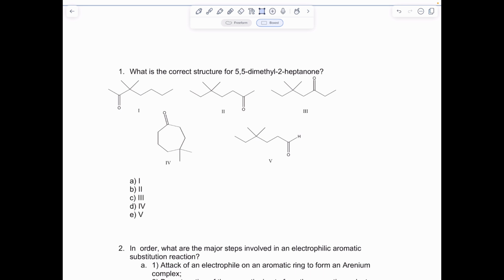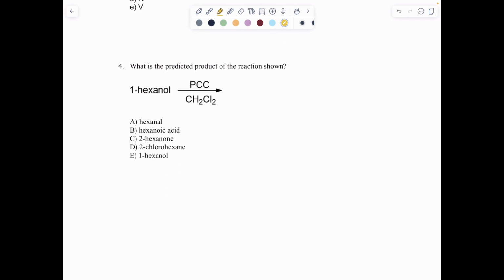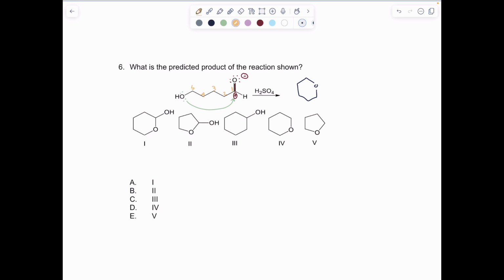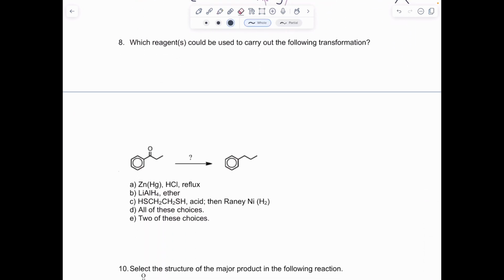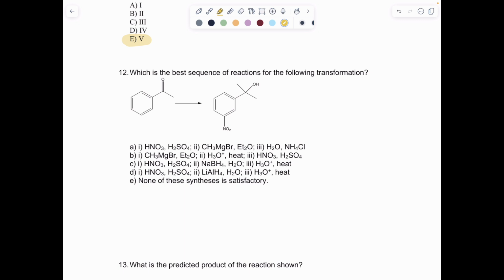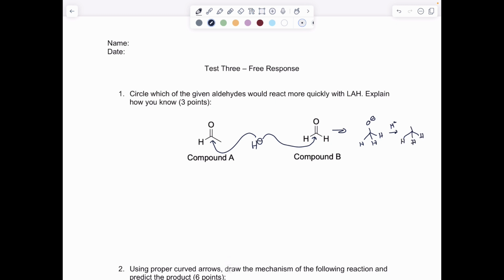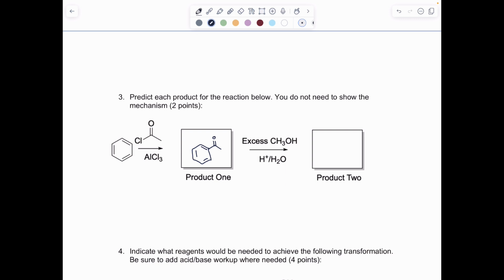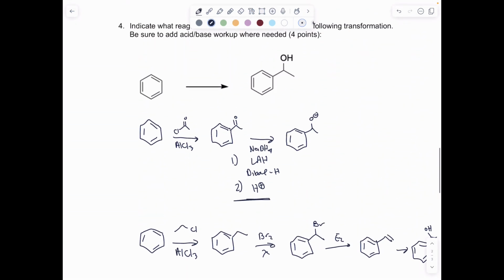CHEM 2380 Exam 3 Key